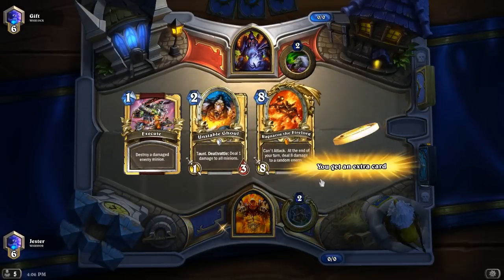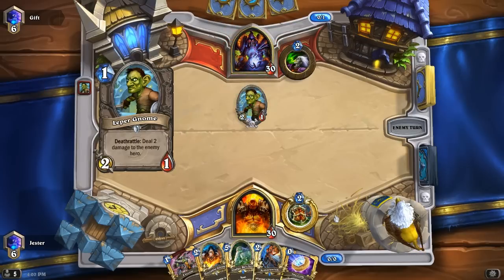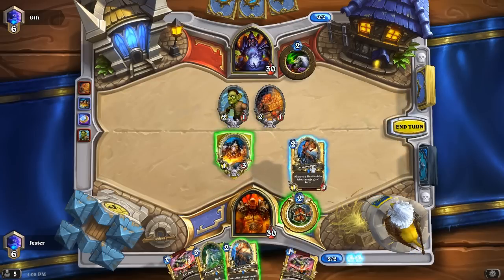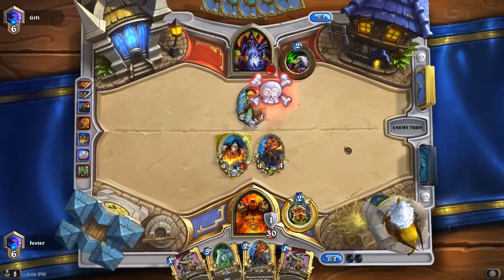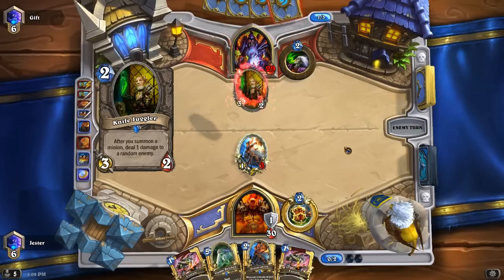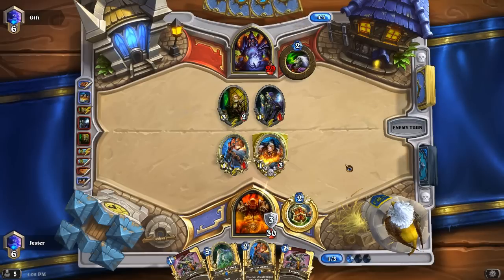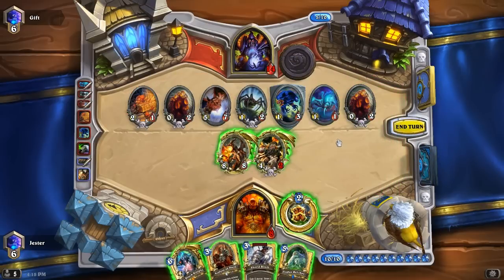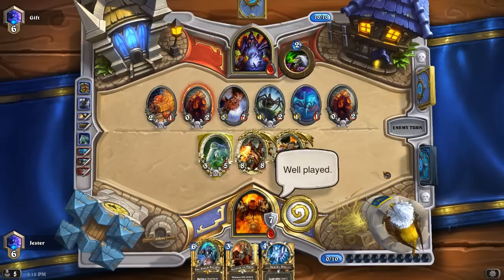Garrosh vs. Gul'Dan Season 6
Jester is told he lost. He doesn't believe in Gul'Dans version of reality.